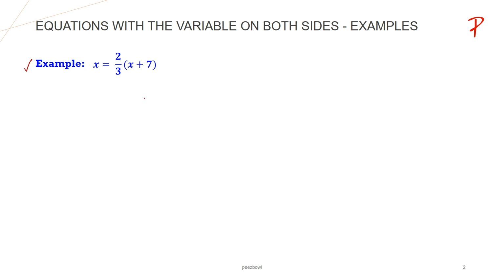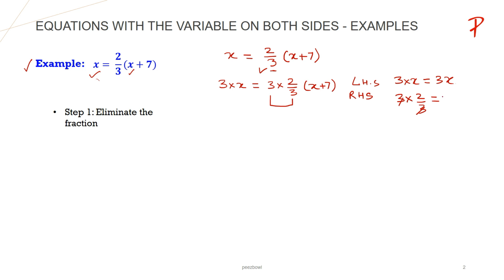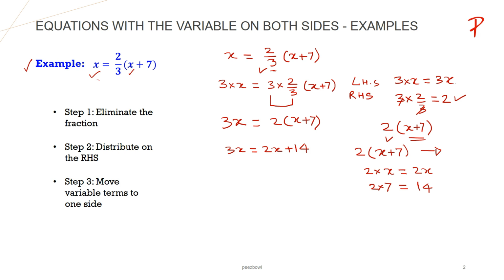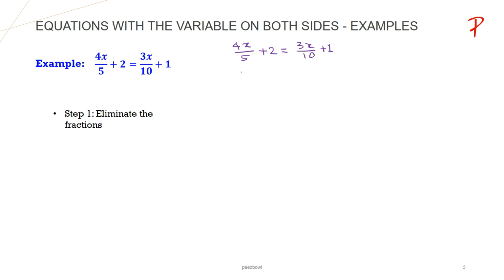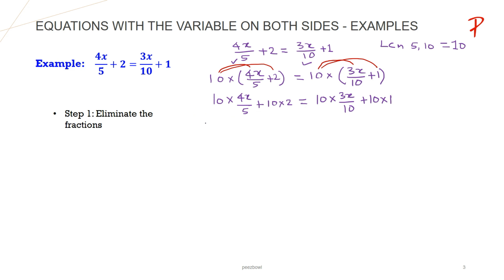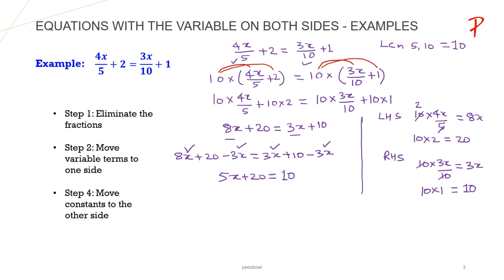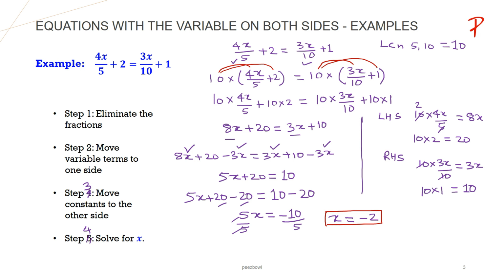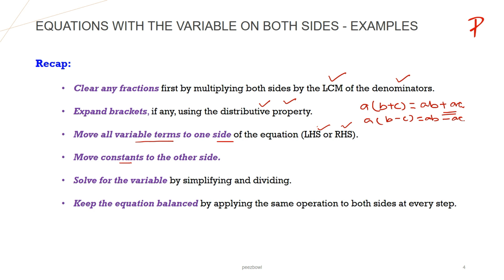Solve Linear Equations with Fractions and Brackets | Class 7 & 8 Maths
Learn how to solve linear equations where the variable is present on both sides of the equation!

In this video, we explain two clear examples, step by step, using simple and easy-to-understand methods. Perfect for students in Class 7, Class 8, or anyone new to algebra.

You will learn:
What linear equations are
How to move variable terms and constants
How to clear fractions using LCM
How to simplify and solve linear equations easily

If you want to master solving algebraic equations with confidence, this video is for you!